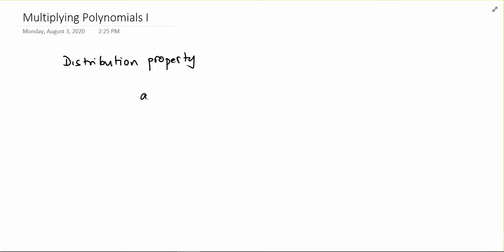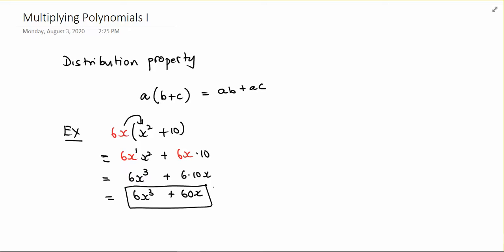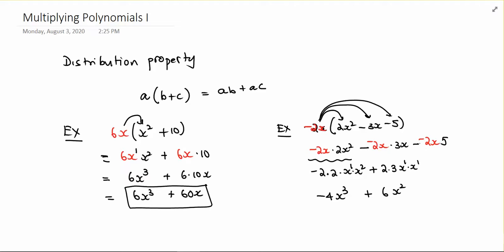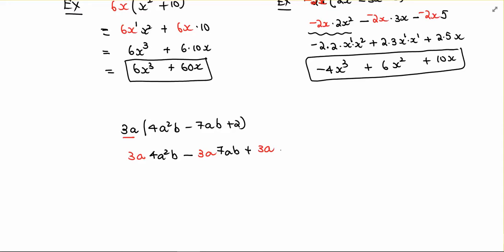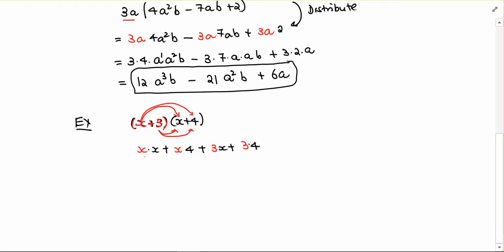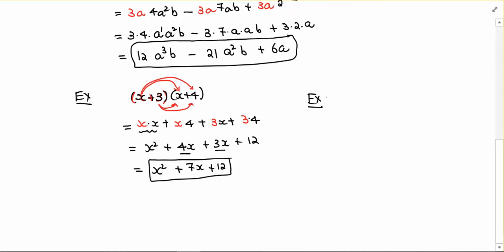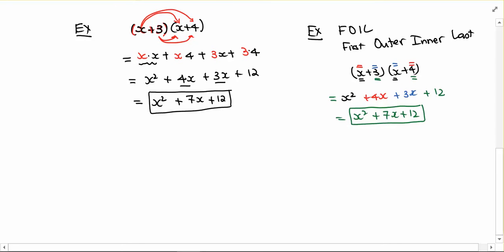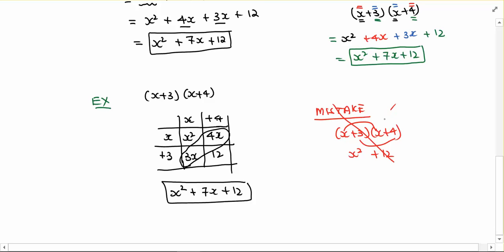Multiplying Polynomials I